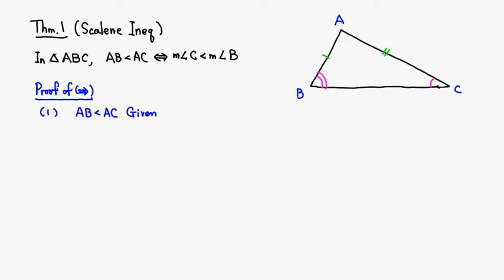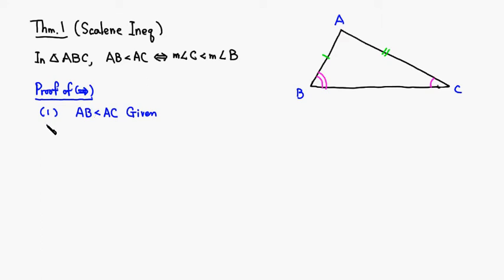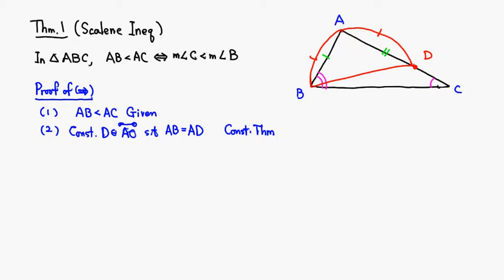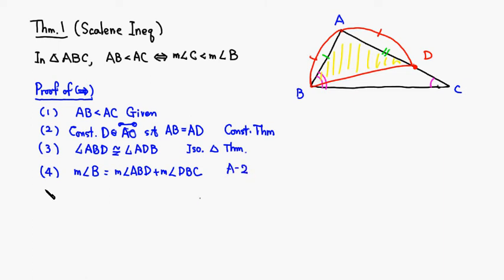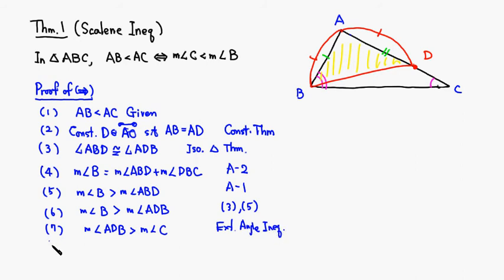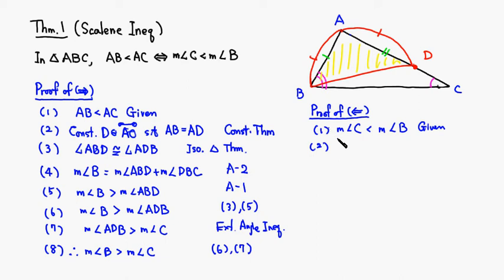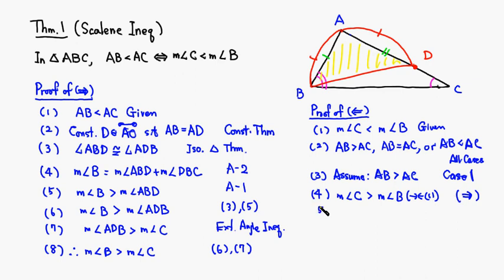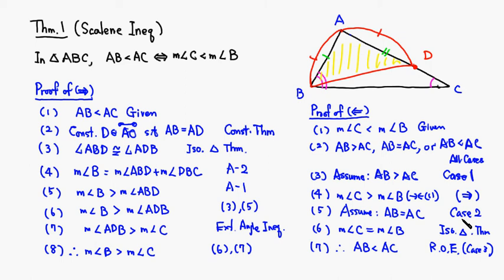Theorem 3.5.1 Scalene Inequality